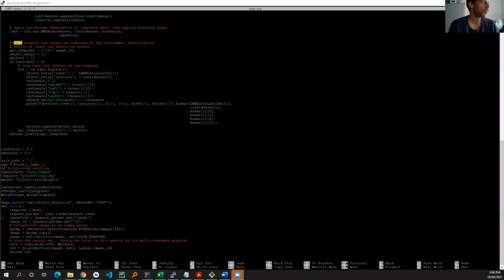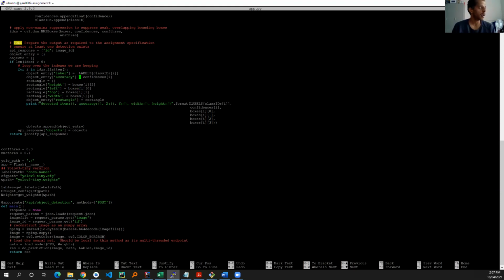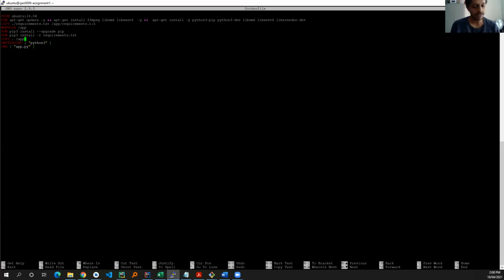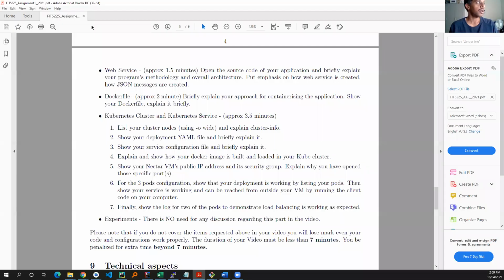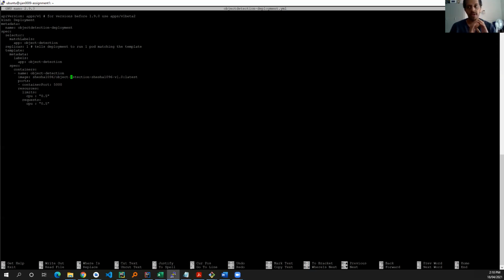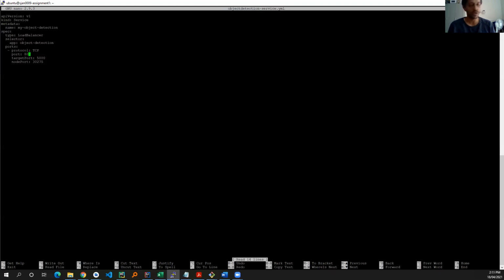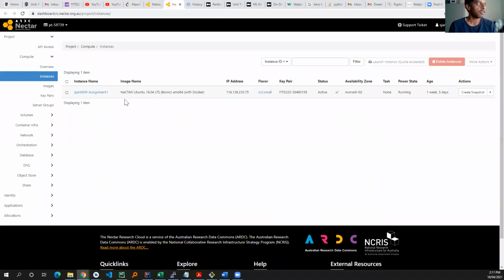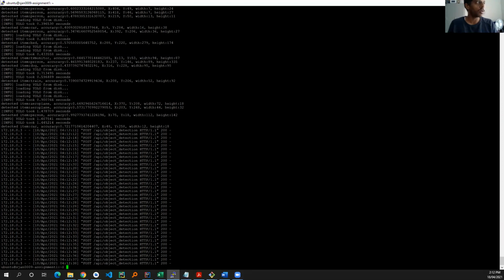FIT5225 Cloud Computing and Security- Assignment 1 (Student ID: 30480159)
This is a video that explains briefly about the assignment 1 tasks in the unit FIT5225- Cloud Computing and Security, being taught at Monash University, Australia.